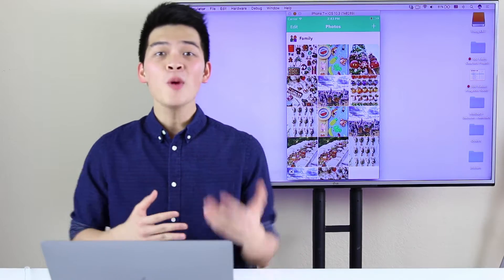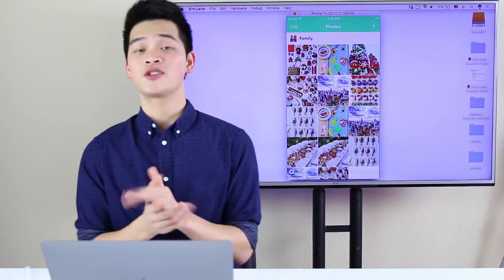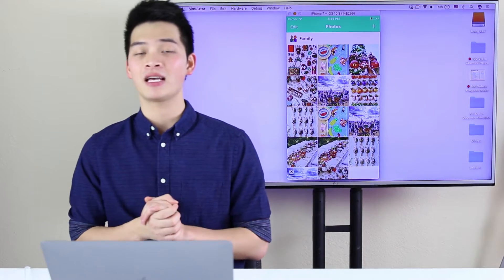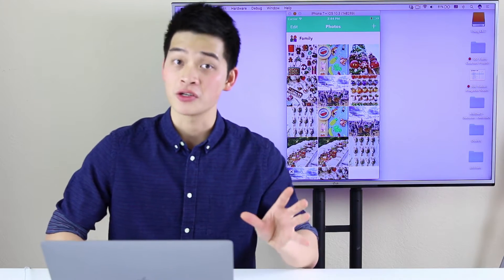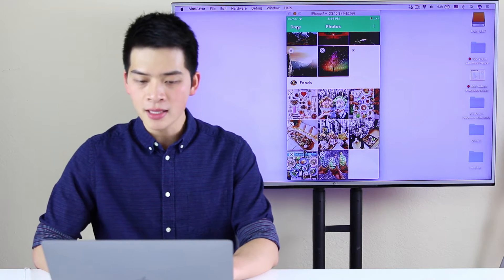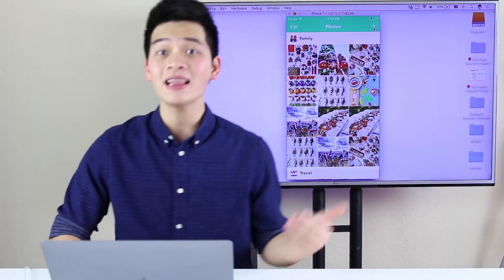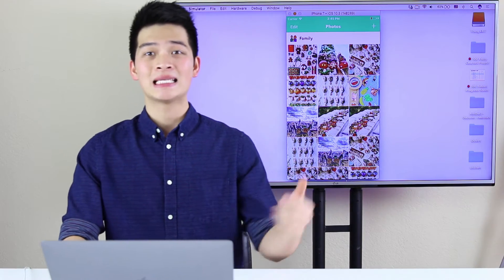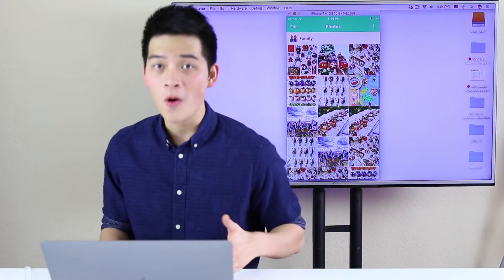UICollectionView Pt 1: INTRODUCTION to UICollectionView, and UICollectionViewController